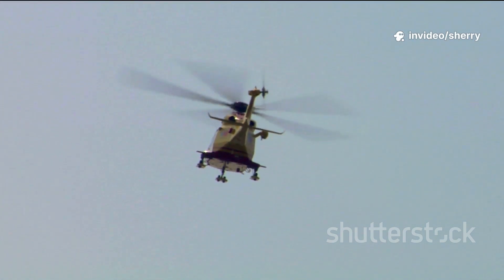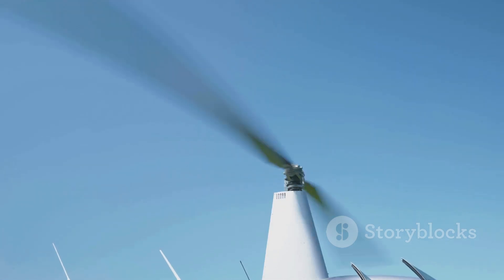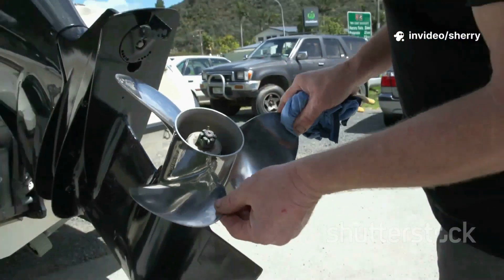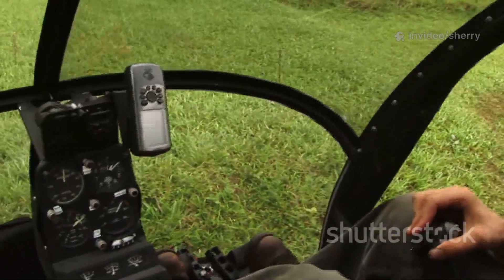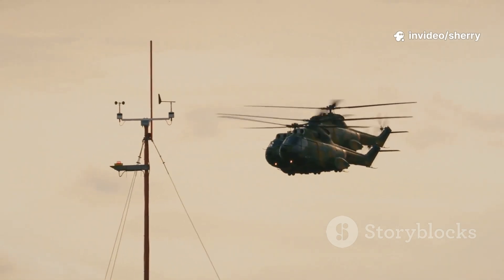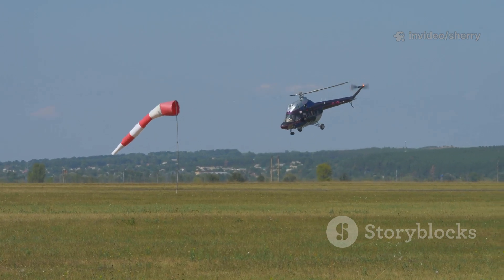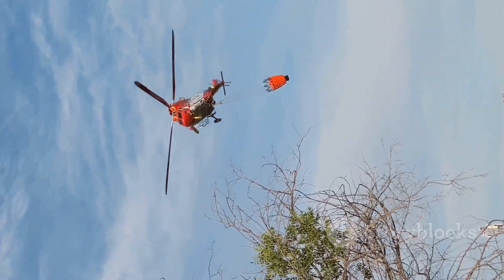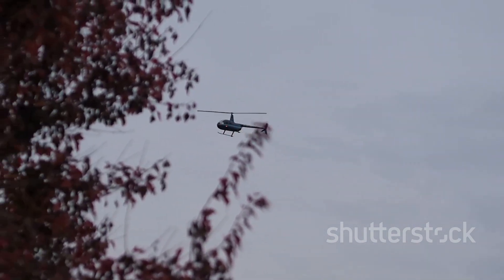Helicopter Tech: Secrets Unveiled! Tech In Depth | let's fly together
Ever wondered what makes helicopters soar through the sky? In "Helicopter Tech: Secrets Unveiled!", we take you on a thrilling 10-minute journey exploring the advanced technology behind these incredible machines. Discover how rotor systems, flight controls, and cutting-edge materials work in harmony to create the magic of vertical takeoff and landing (VTOL) flight. From military missions to life-saving medical evacuations (medevac), learn about the diverse applications of helicopters and the latest innovations, including electric propulsion, autonomous systems, and advanced aerodynamics. We'll demystify the physics of lift and flight mechanics in an easy-to-understand way. Join us for an engaging look at the aerospace engineering that keeps helicopters flying high!